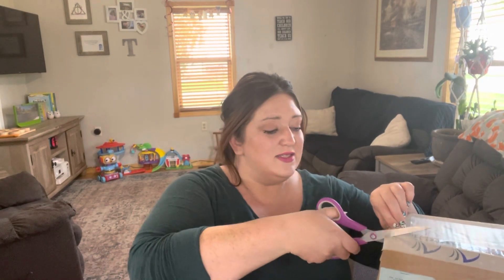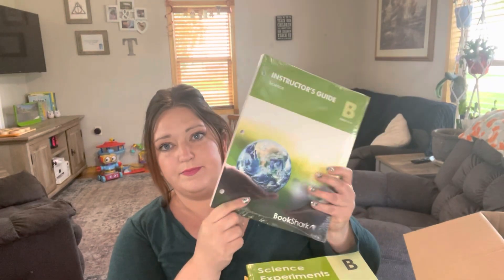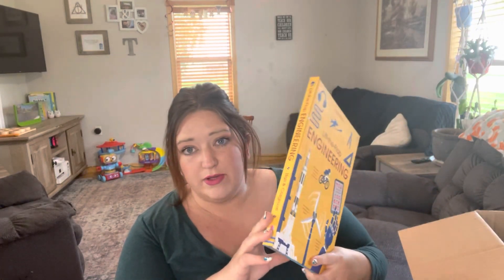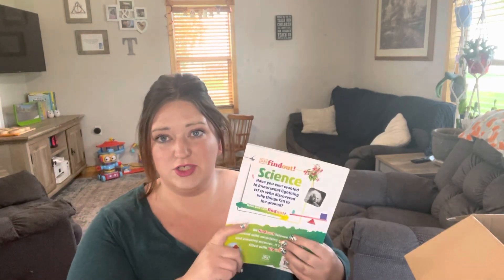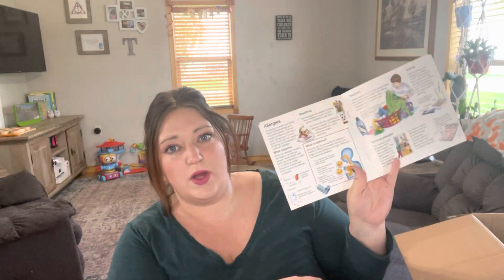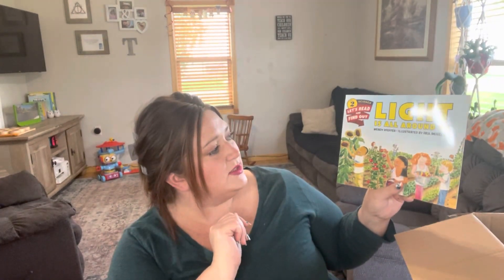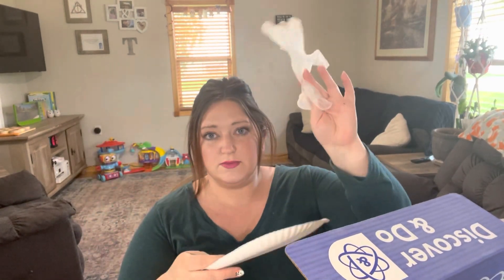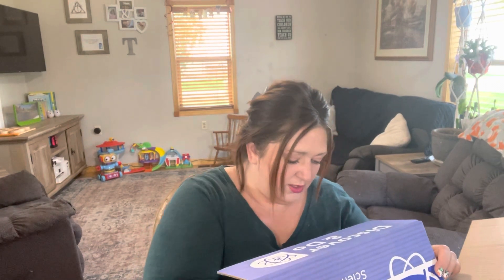HOMESCHOOL SECULAR CURRICULUM | BOOKSHARK SCIENCE LEVEL B | Unboxing | 3rd Grade Secular Science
Unboxing our secularhomeschool curriculum from @Bookshark. We got sciencelevelb this year to use in our homeschool.

This engaging, Science course combines BookShark’s signature, literature-based approach with national standards. Through captivating literature and experiments, our highly academic program utilizes crosscutting concepts to unify the study of science and engineering through the common application.

Science B students will learn about light and sound waves, animal life and survival, the solar system, and engineering design.

The literature includes a vivid, fully illustrated children's encyclopedia that covers geology, the human body, animal life, and technology. In addition, students will read vibrant, fascinating picture books covering light waves, sound waves, and how to stave off illness. They will enjoy adventures through the body and outer space while reading highly entertaining storybooks from The Magic School Bus series. The literature is completed with the interactive, Lift-the-Flap Engineering book and a captivating biography on Louis Pasteur.

Experiments range from constructing and testing an air balloon rocket, building a floating boat, assembling a bird's nest, and much more!

About Me:
My name is Melissa, and I am a secular homeschooling mom to three kids.  I enjoy sharing homeschool, homemaking, and momlife content.

Are you a fellow YouTuber? Here’s what I use:
📱I film with my iPhone 13
🎥 I edit on iMovies on my iPhone

*This video is not made of kids
*FTC: The M Word by Melissa is a participant in the Amazon Services LLC Associates Program. An affiliate program designed to provide a means for sites to earn advertising fees by advertising and linking to Amazon.com. All items I show in my videos I have purchased on my own and all opinions expressed are my own.
*All reviews and/or opinions of products/services are my own.